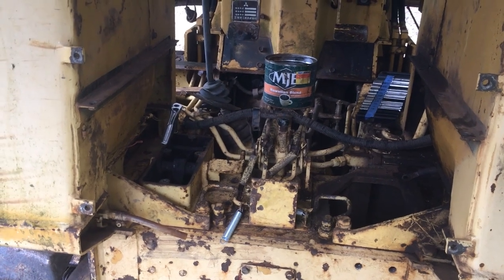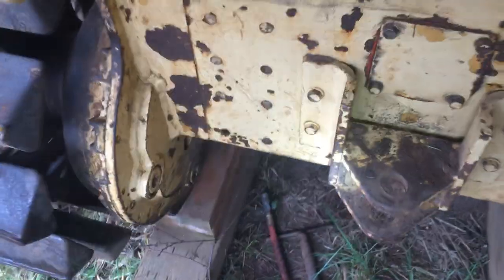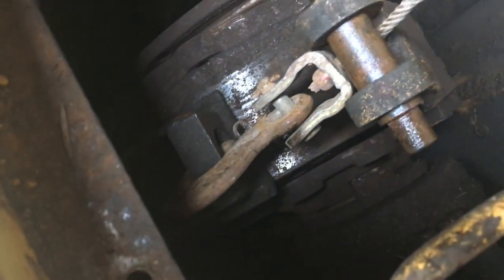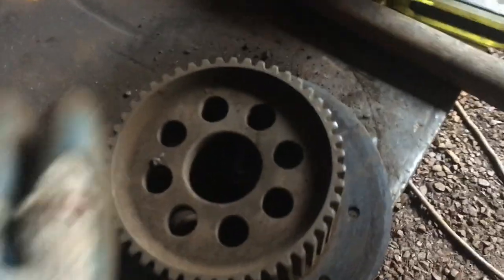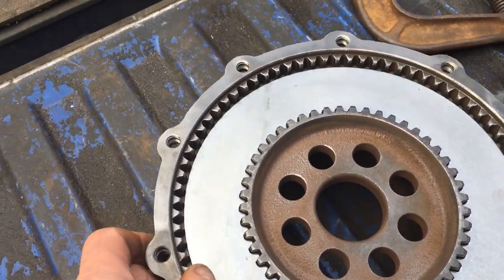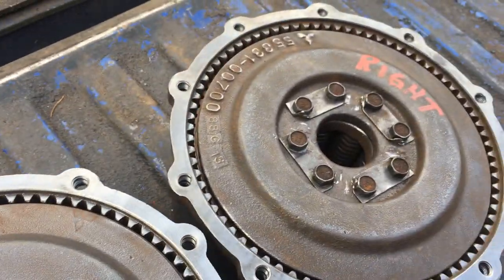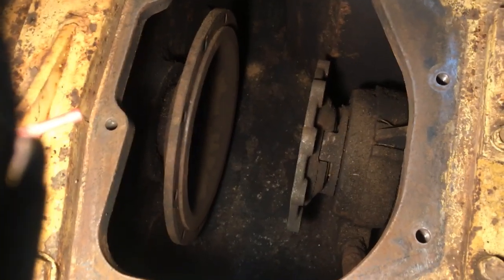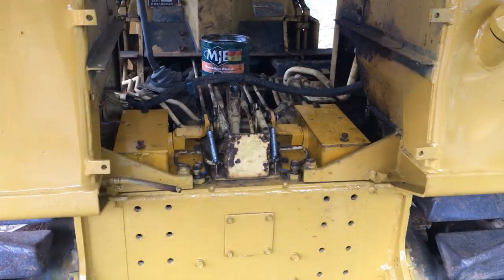BD2G Clutch Pack Replacement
A how to video for the Mitsubishi BD2G Dozer on replacing the clutch pack and searing brake bands.